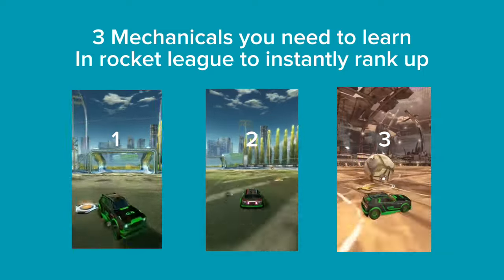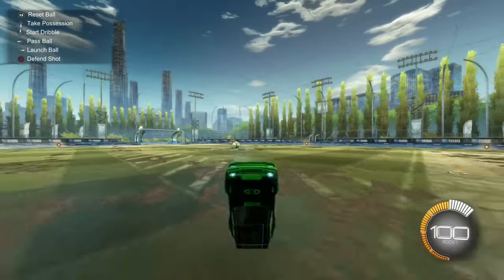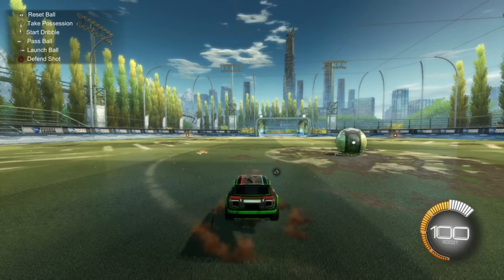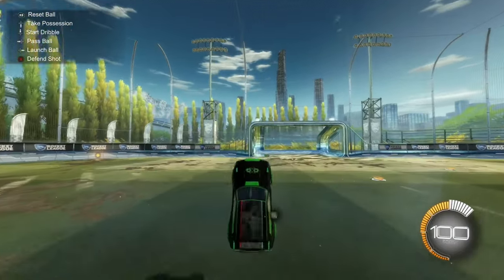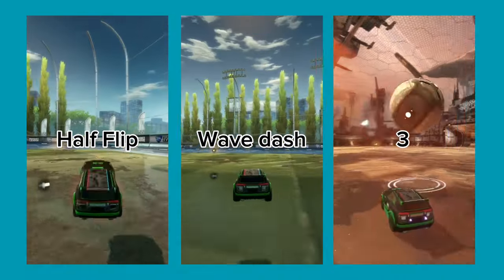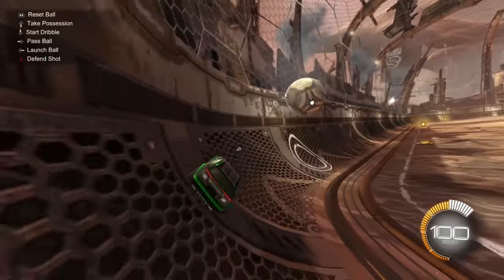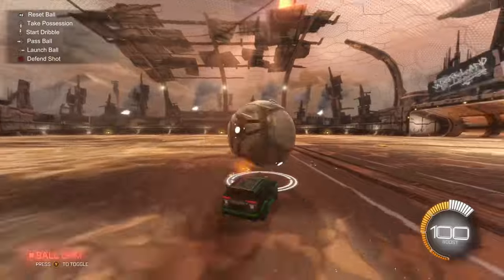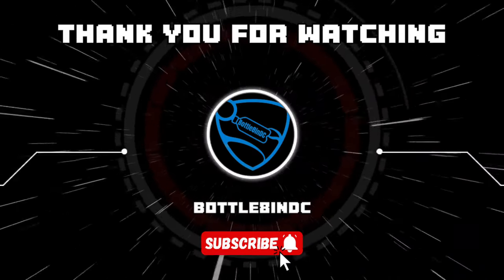Use These Three Mechanics to IMPROVE in Rocket League!!!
This is a little tip video of some mechanics that will help you improve in Rocket league!